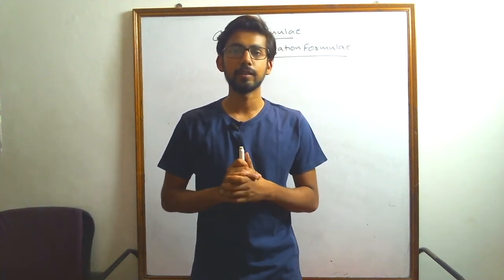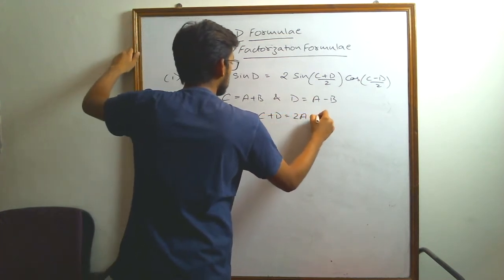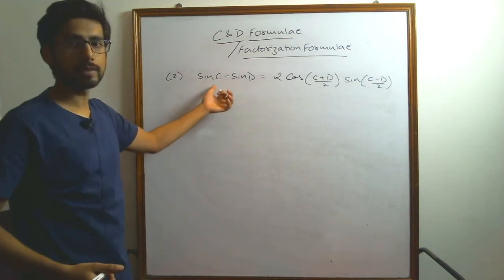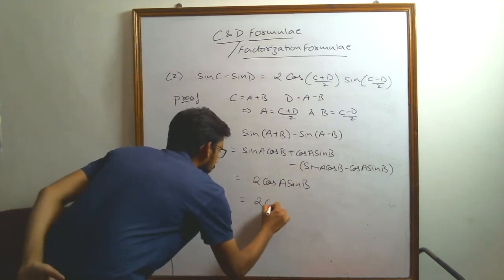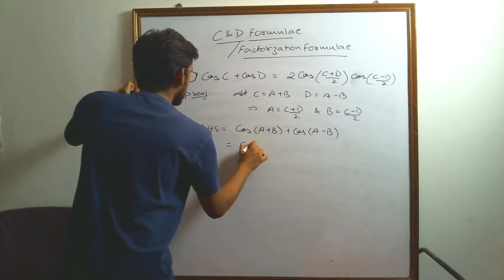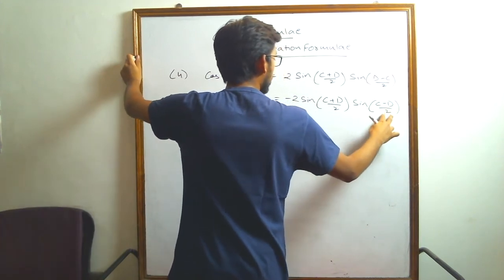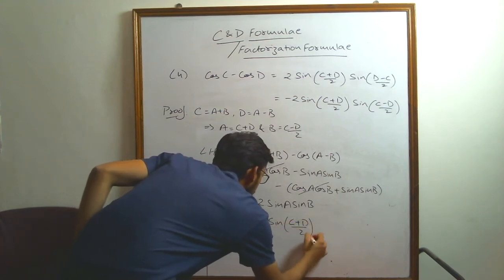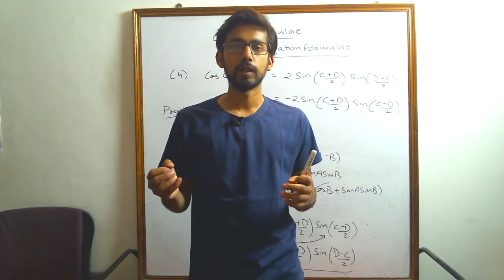With Proof! C&D Formulae | Trigonometry | Maths by Maitray Sir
▽My Recommendations▽